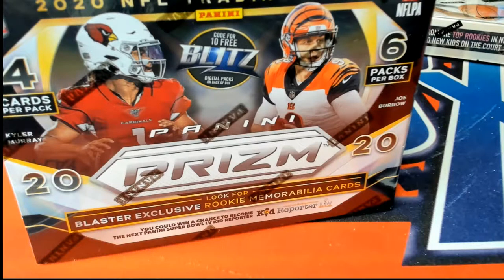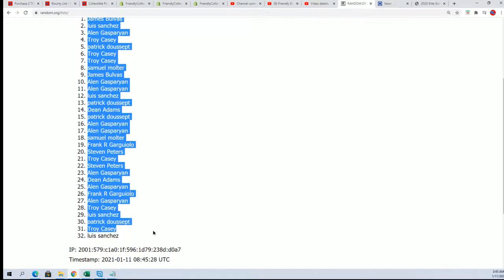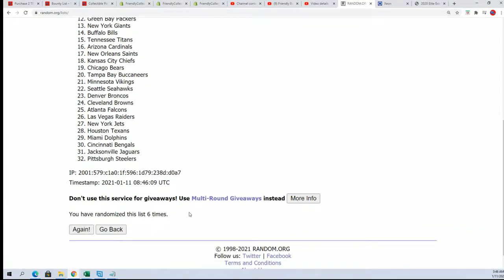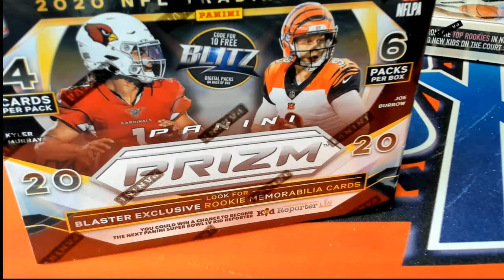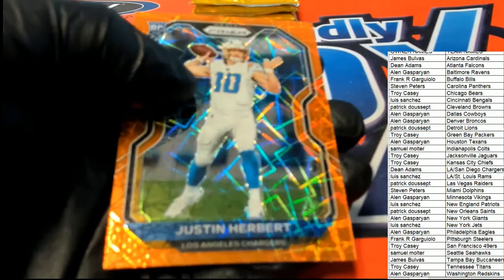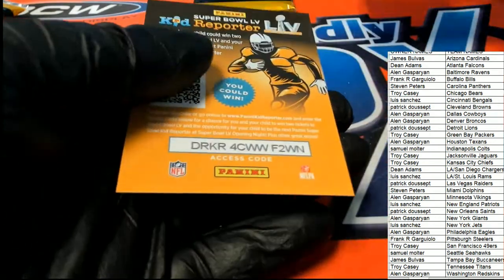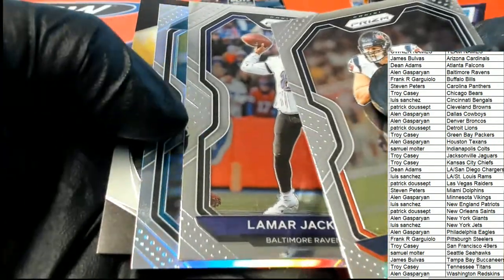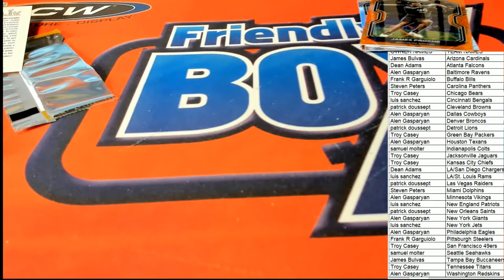2020 Panini Prizm Football Blaster ID 20PRIZMFBBLAS117